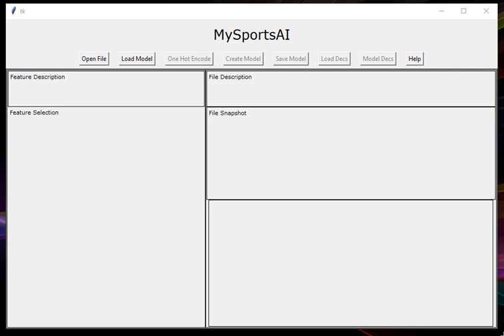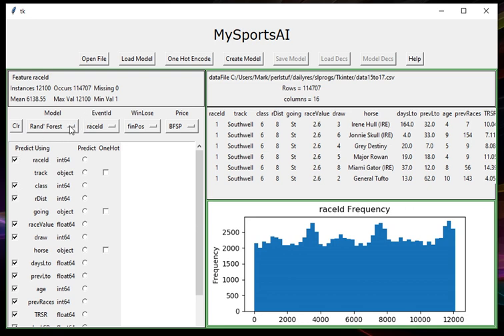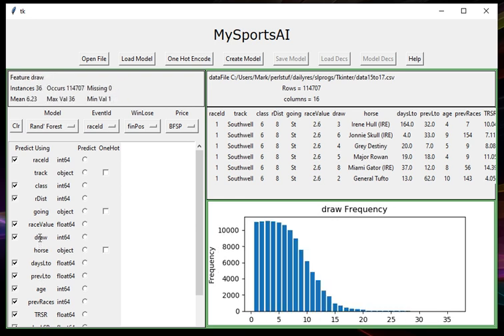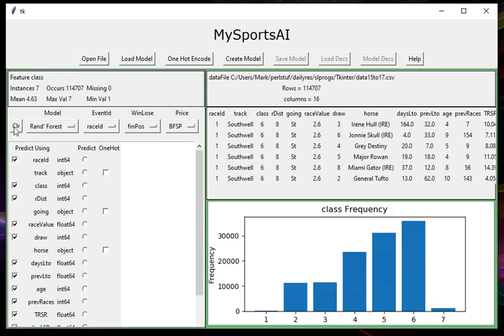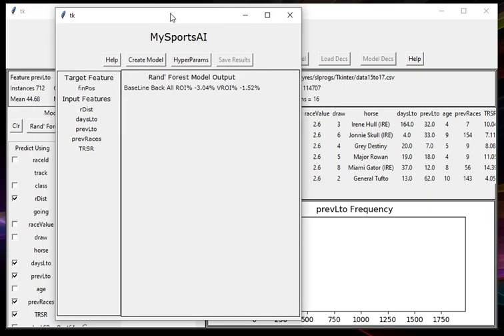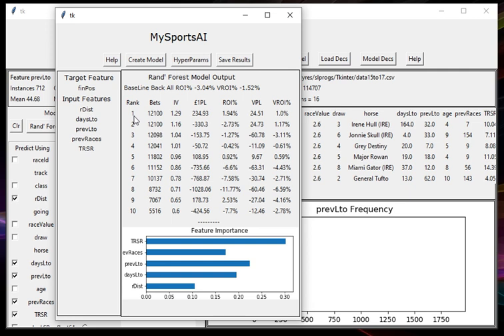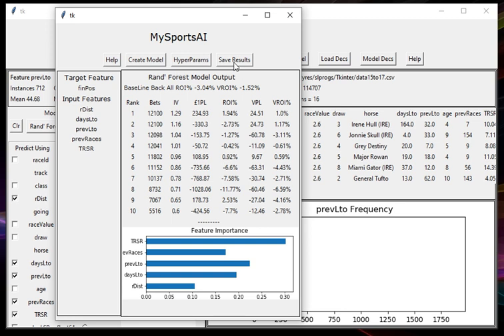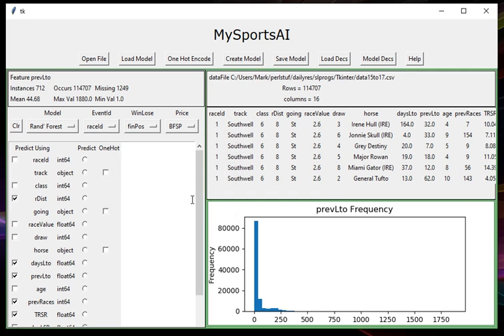An Idiots Guide to Beating the Odds in Sports Betting 1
The learning curve for adopting Machine Learning in sports betting is steep, especially if you are not a coder. MySportsAI is a GUI based approach to building sports betting models.